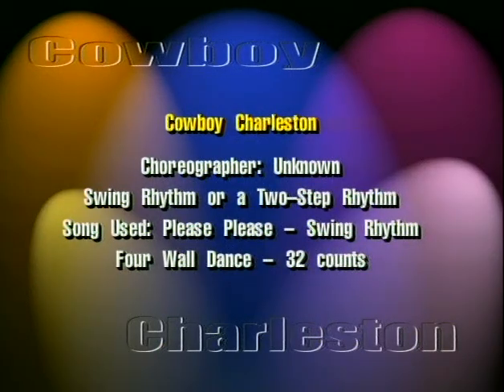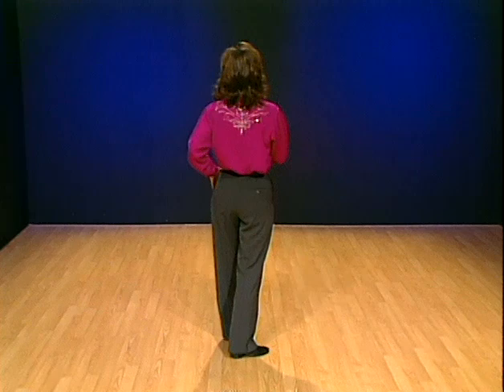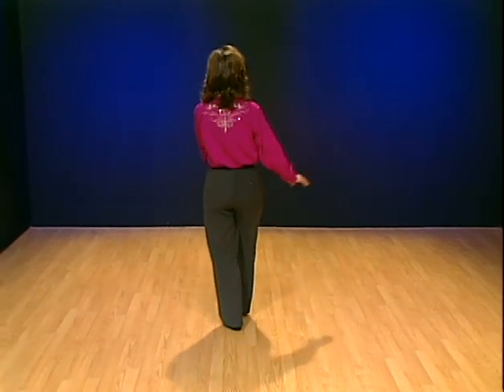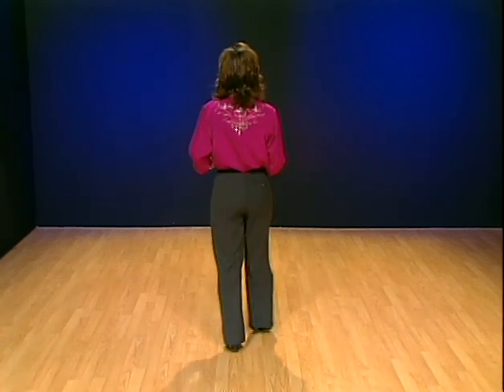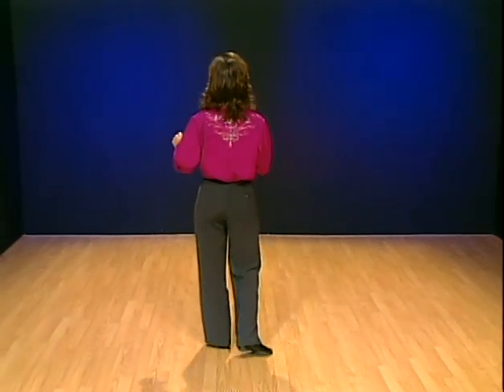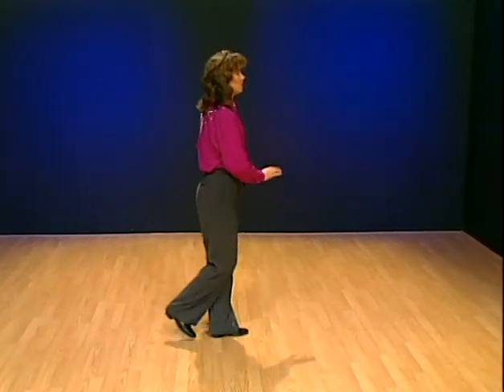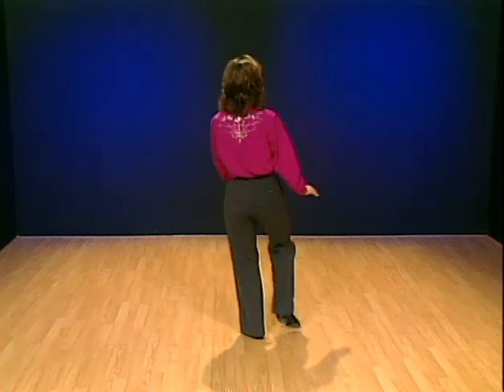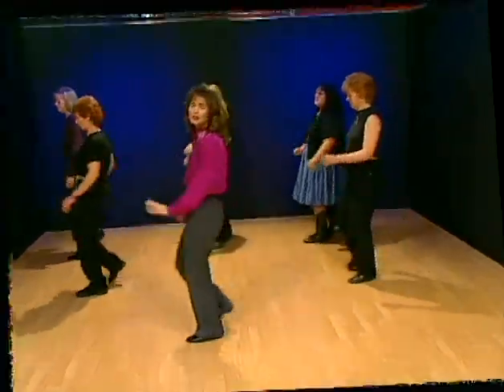Scooter Lee - Cowboy Charleston